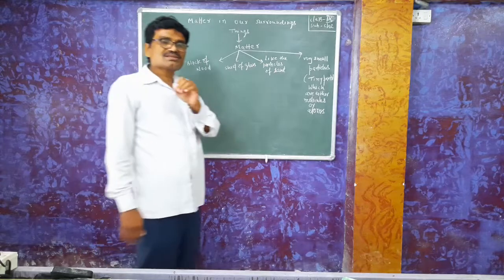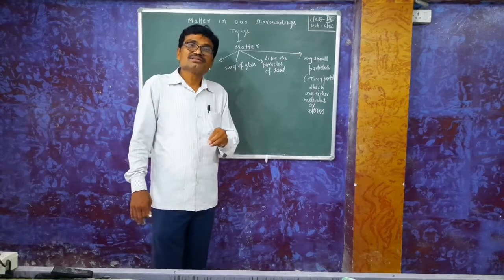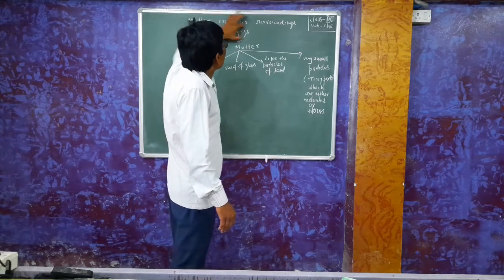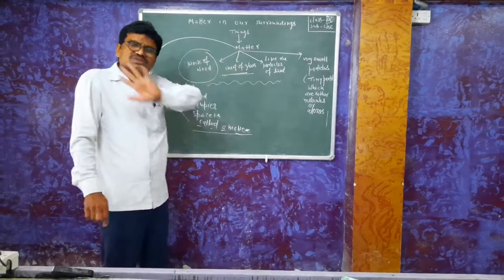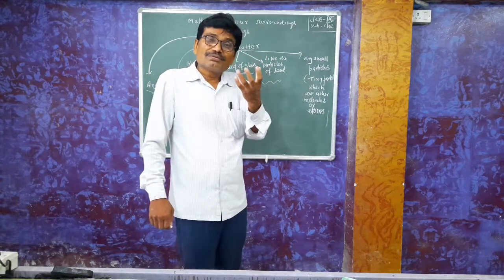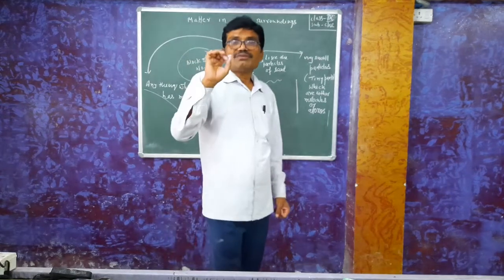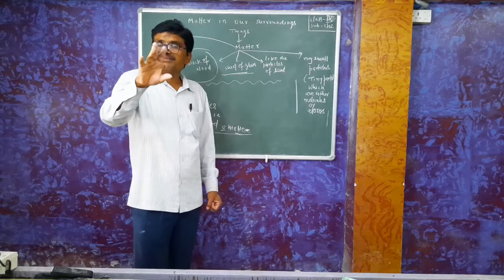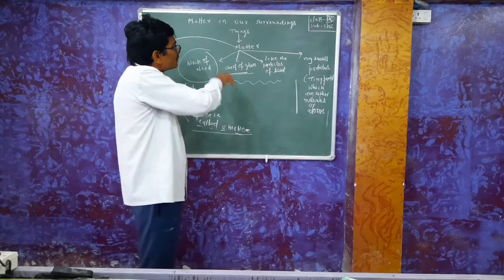Class 9 | Chemistry Matters Part 2 | Properties of Particles | Ganga Sharma Sir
धन्यवाद |
Gyan Bharti Public School Laxmisagar Darbhanga Bihar.